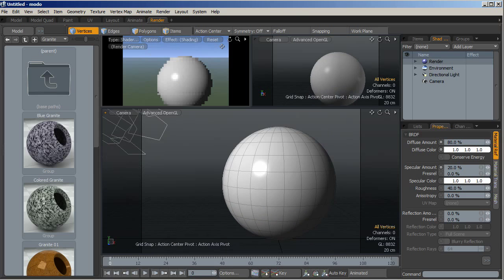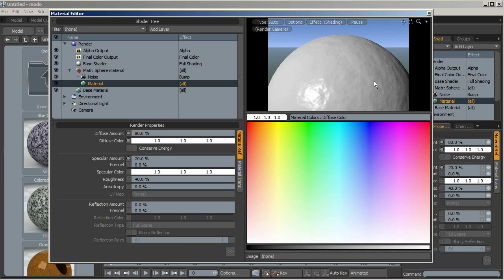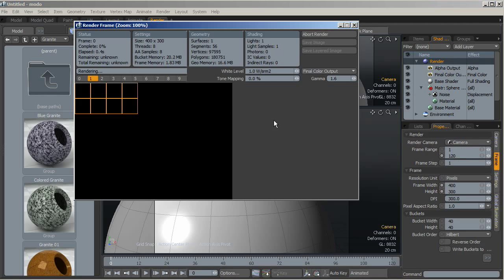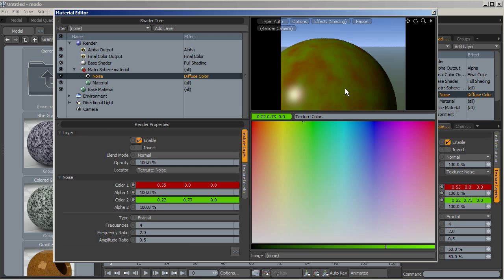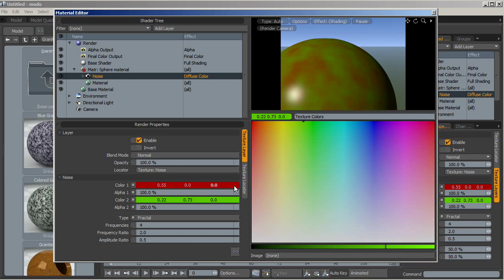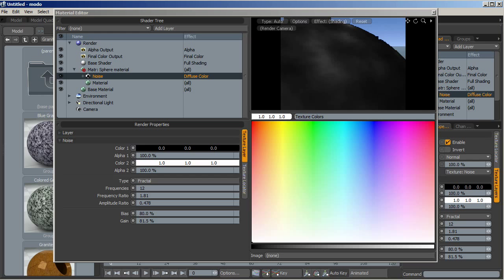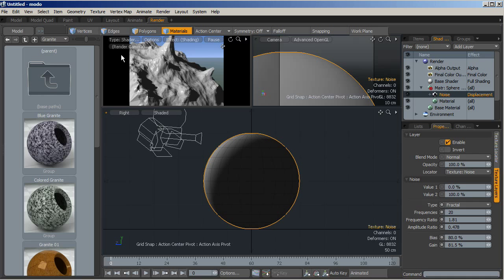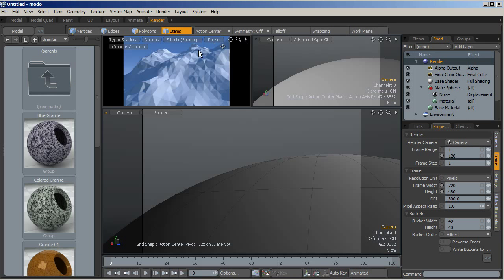Modo: Shader Tree - Bump Displacement